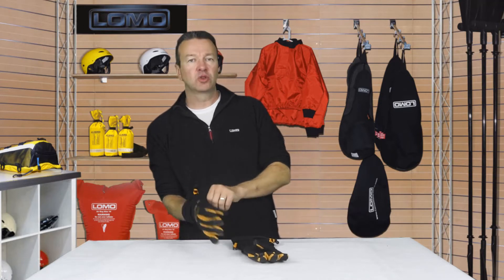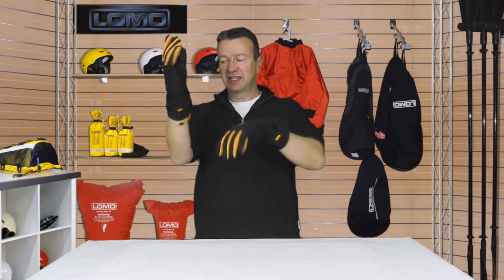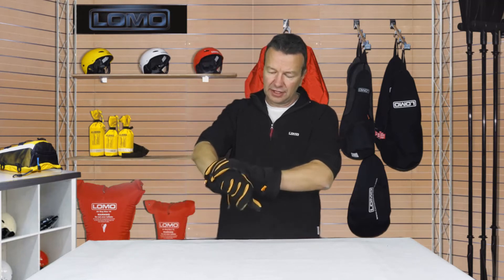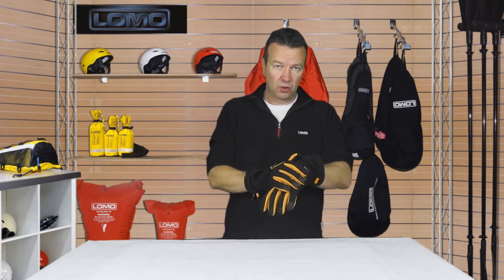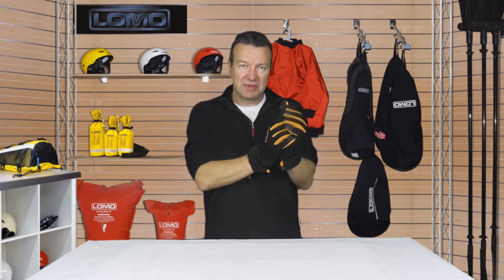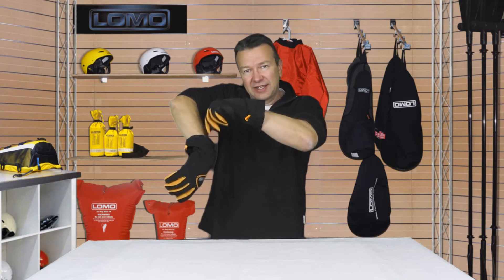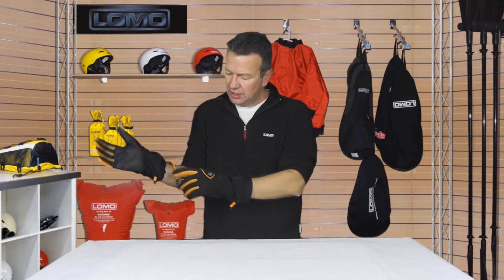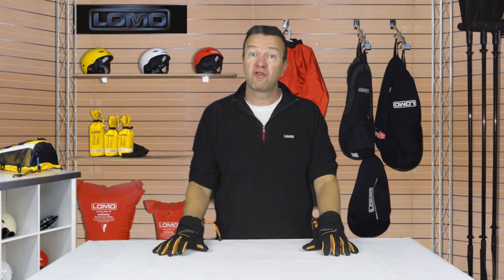Lomo Ocean Helm Sailing Gloves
Demonstration of Lomo's Ocean Helm Sailing Gloves